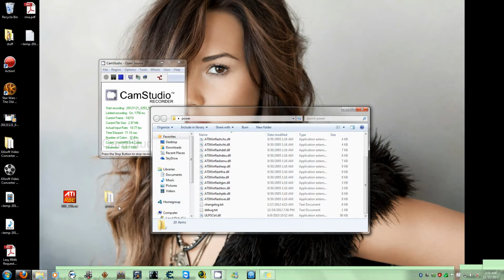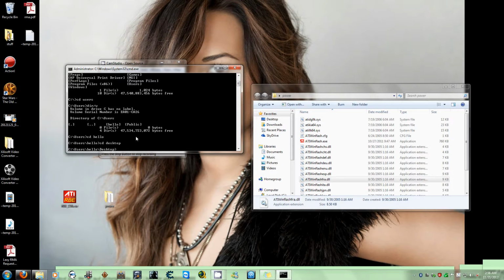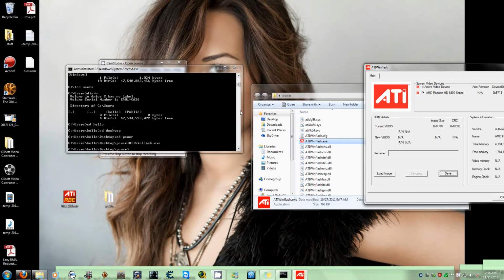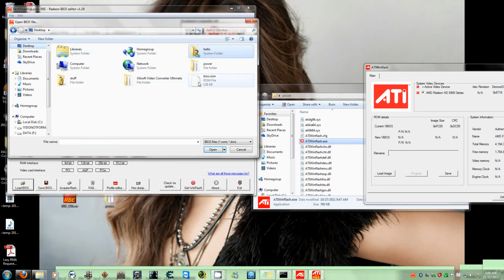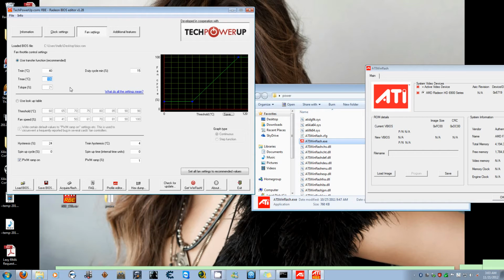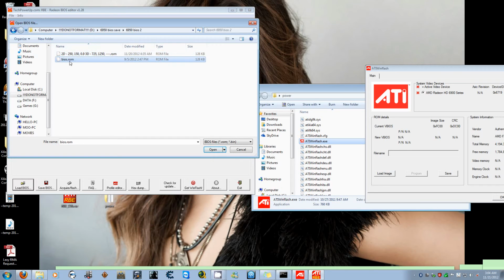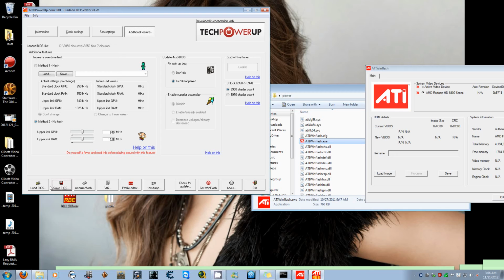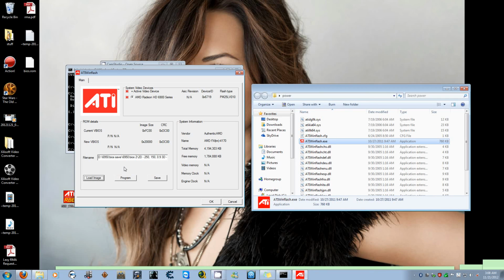AMD Graphic card fan spin up bug temp/fix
i am not held responsible if your graphic card no longer works. WARNING! this can damage your bios! if you just have 1 bios i don't recommend on doing this but if you don't have any other solution go on ahead and try my method. if you have 2 bios on your gfx and one of them is untouched please try my steps. make sure you save your untouched bios to a area you can remember where its at, once you saved the untouched bios shutdown your PC set the switch to the modified bios turn on pc and start in safe mode by pressing f8 on top of keyboard. you must press before you see the windows logo. by going into safe mode all drivers and programs are disabled for that graph card. if your not able to run into safe mode try it with out safe mode and if you have a problem you cant flash your bios please let me know what the problem is so i can help you out.

RBE bios editior